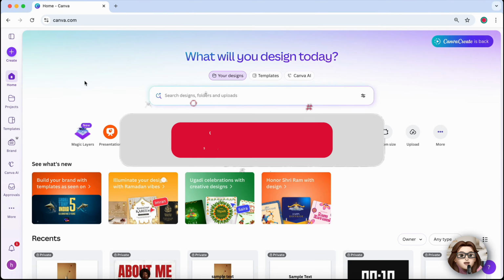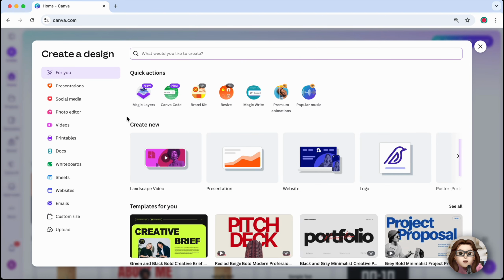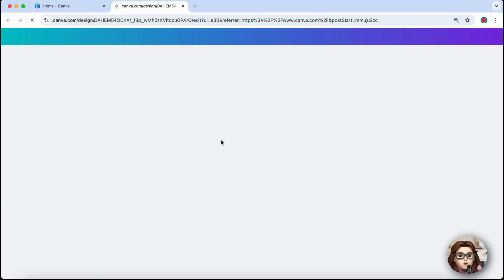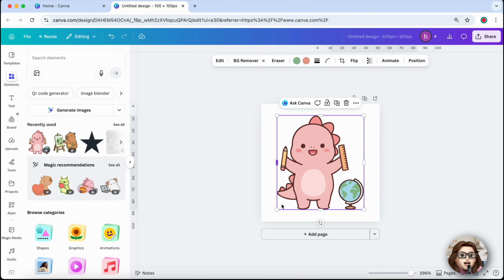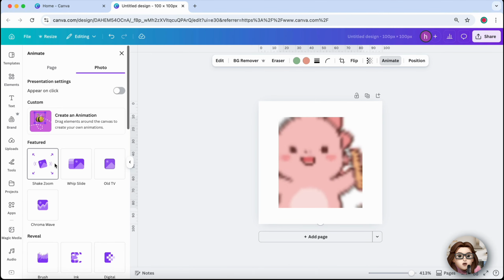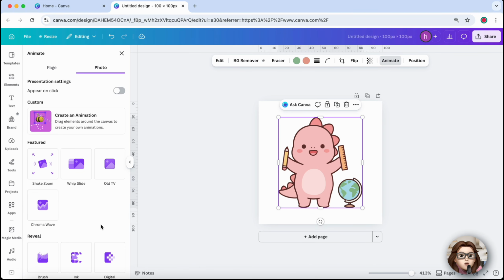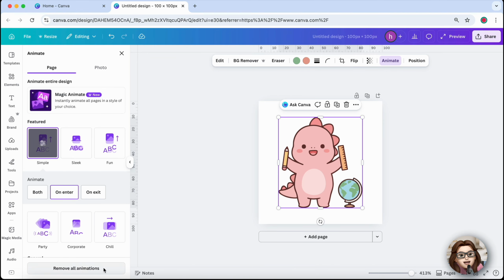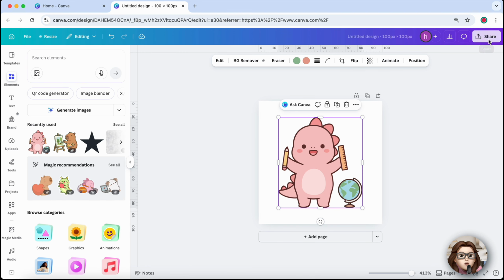How To Remove Animations In Canva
Want to remove animations from your Canva design? In this tutorial, you’ll learn how to remove animations in Canva quickly and easily.

Animations can make your designs more dynamic, but sometimes you may want a clean and static look—especially for presentations, print designs, or when animations feel distracting. Canva allows you to add and remove animations with just a few clicks, but many beginners don’t know exactly where to find the option.

In this video, I’ll walk you through step by step how to remove animations from text, images, and entire pages in Canva. You’ll learn how to identify which elements have animations applied and how to reset them back to normal.

You’ll also discover the difference between page animations and element animations, so you can control exactly what moves and what stays still in your design.

This tutorial is perfect for anyone creating presentations, videos, social media posts, or print designs who wants more control over their layout and style.

By the end of this video, you’ll know how to remove animations and create clean, professional designs in Canva.

In this video you’ll learn:

How to remove animations from text
How to remove animations from images and elements
How to remove page animations
How to reset animation settings
How to create clean, static designs

Whether you're a beginner or content creator, this Canva tutorial will help you better control your designs and avoid unwanted effects.

This video shows you How To Remove Animations In Canva Easily! Watch this Video till the end to learn How To Remove Animations In Canva.

Were you able to figure out How To Remove Animations In Canva? Share this with your friends who want How To Remove Animations In Canva.

Problem Solved in this Video-:

What Do you Think of How To Remove Animations In Canva?